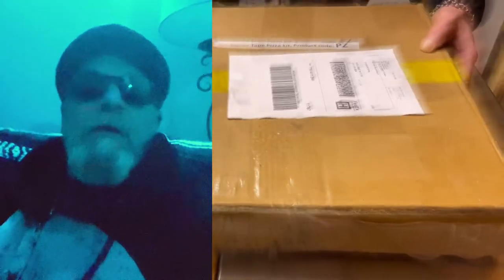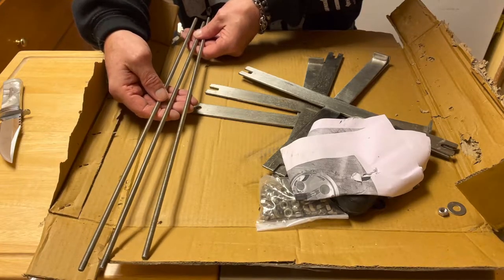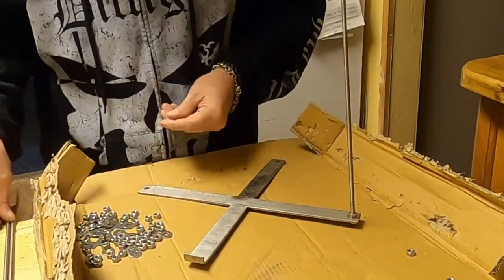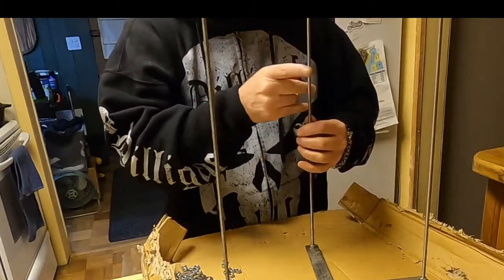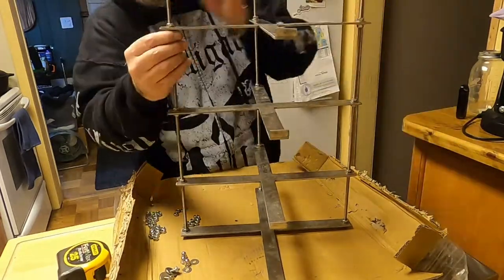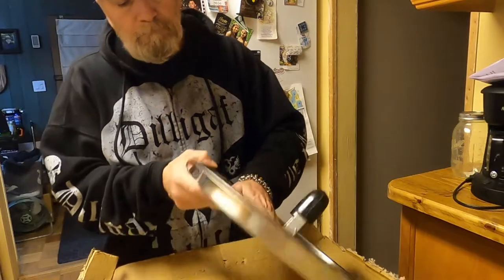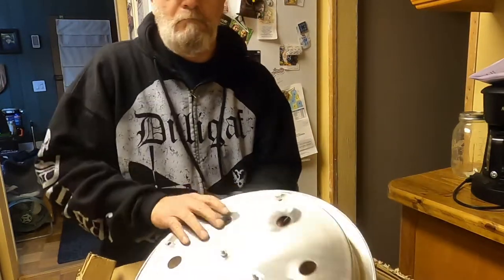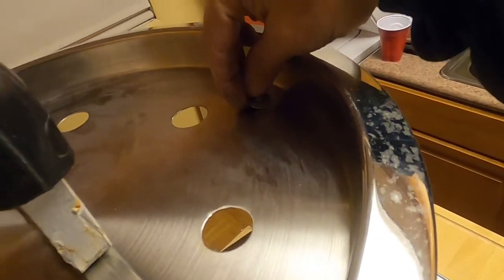Puri 4 Tier Pizza Rack for the Tandoor has Arrived Unboxing and Assembly Thank You DesiClik.com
Puri 4 Tier Pizza Rack for the Tandoor has Arrived Thank You DesiClik.com